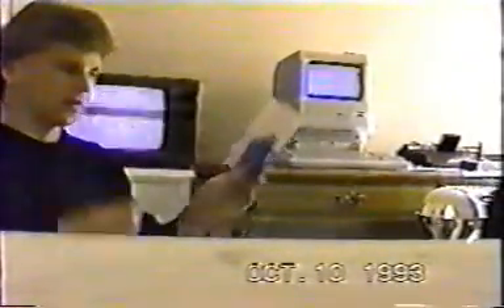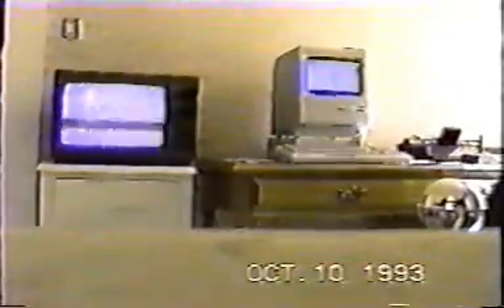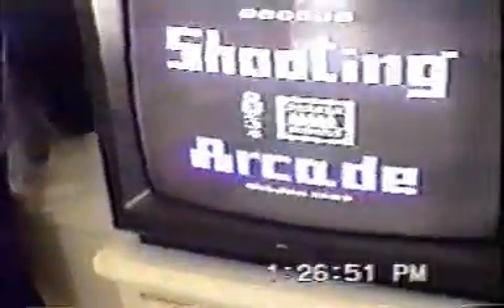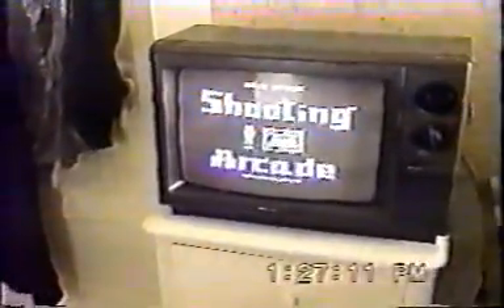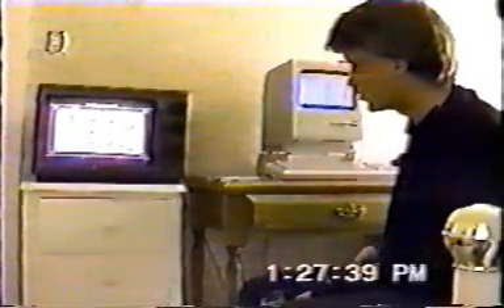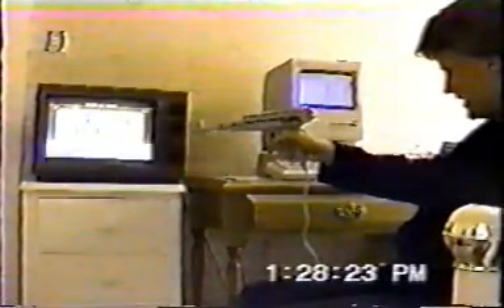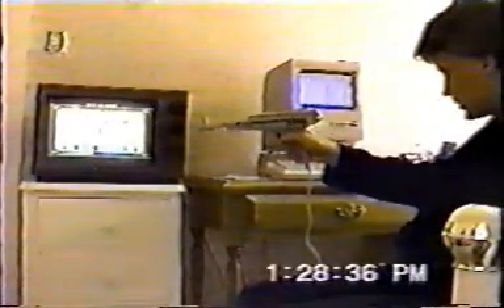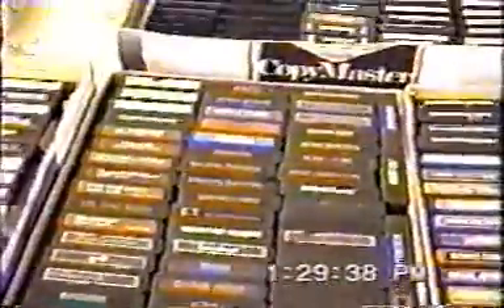DP Live From Your Home V1 (9 of 23)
Tim Duarte's segment: Tim shows off the Atari 2600 prototype Shooting Arcade and some of his Atari collection. Tim was the original editor of "Atari 2600 Connection".

"Live From Your Home" (1994)

This is one of our earliest attempts at pulling members of the gaming community together. Remember, we weren't using e-mail or the internet at the time. So, via our bi-monthly newsletter we asked gamers to send in videos of themselves with their collections, highlighting their favorites. I compiled the videos, "mixed" them with some music and low-tech graphics, and sent the final copy to everyone who participated (though copies were also available for a short time through the newsletter). The quality is pretty rough but it's interesting to see what people were collecting at a time when the Atari Jaguar was the hot new system.